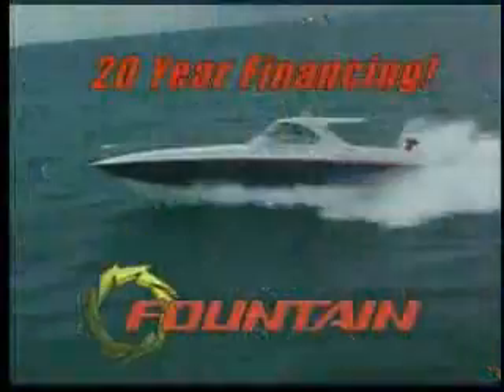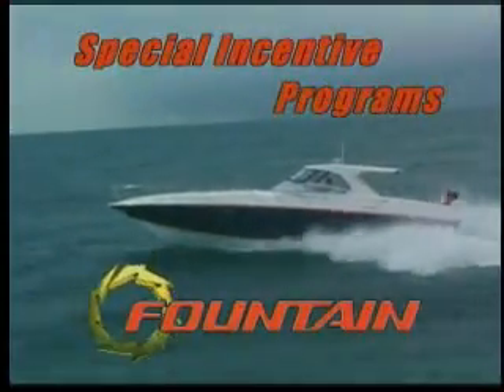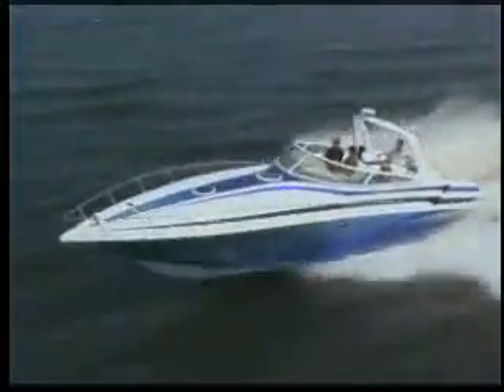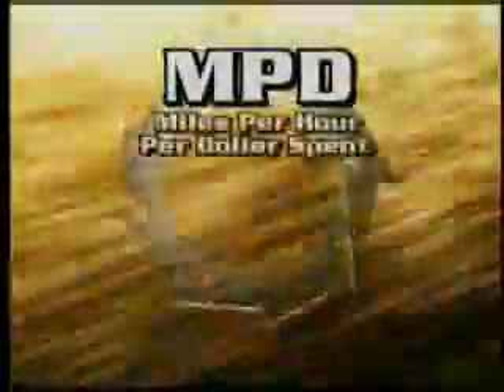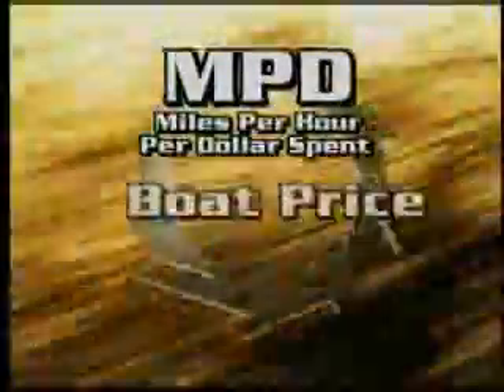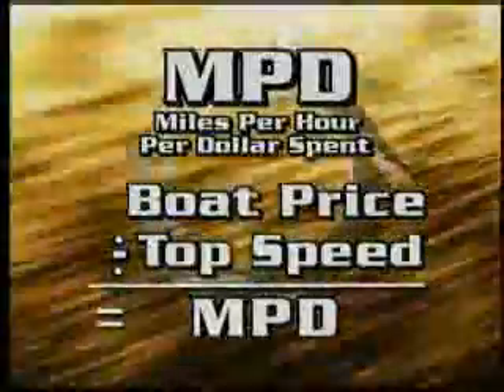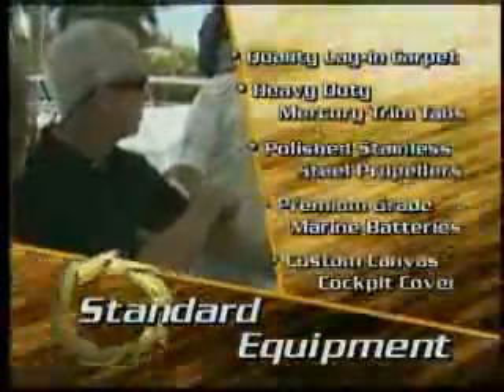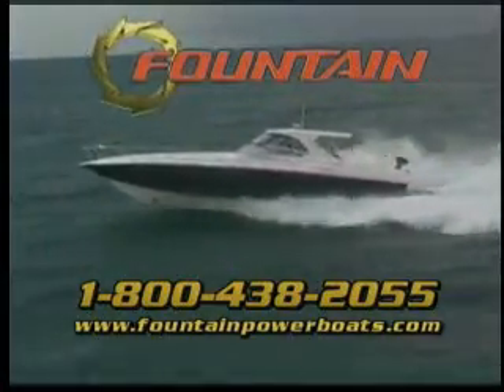Fountain Powerboats - Advantage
Reggie Fountain explains the value of buying a Fountain Powerboats with the resale, fuel efficiency, speed, miles/dollar spent as well as standard equipment.